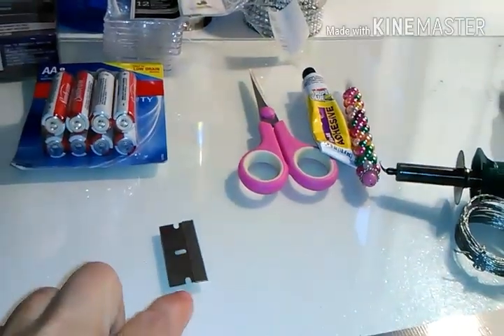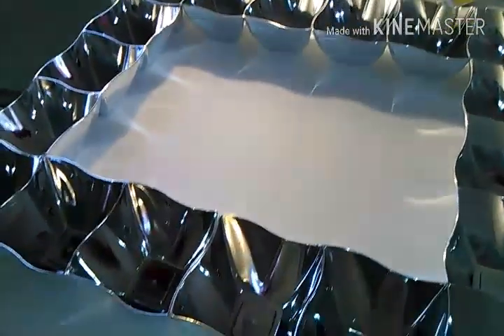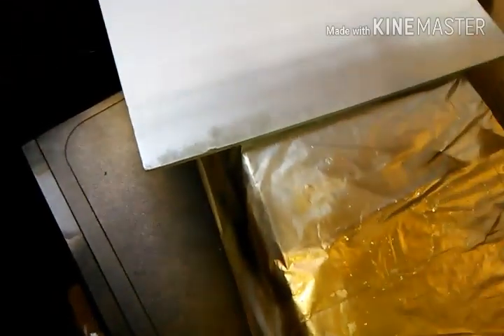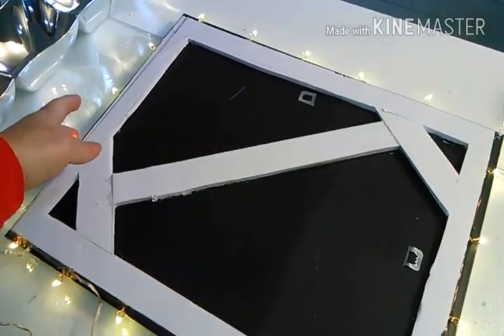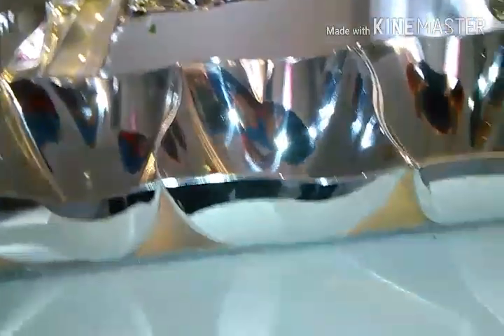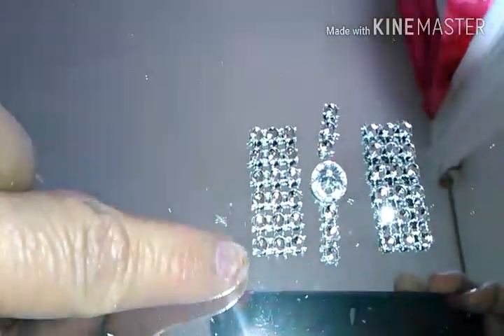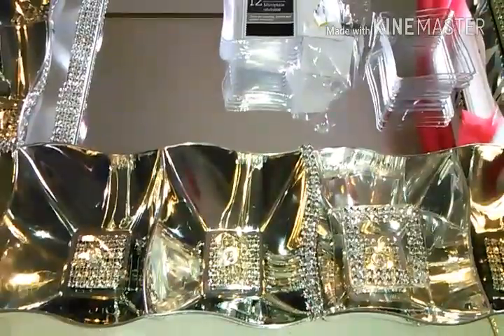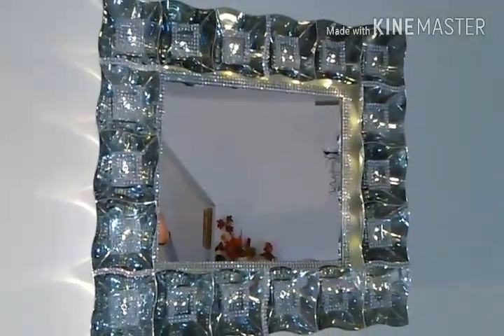Diy Room Decor/Light Up/ Wall Mirror/Dollar Tree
Affordable & medium level easy,
Using mostly Dollar Tree materials
Glamorous light up wall mirror Decor